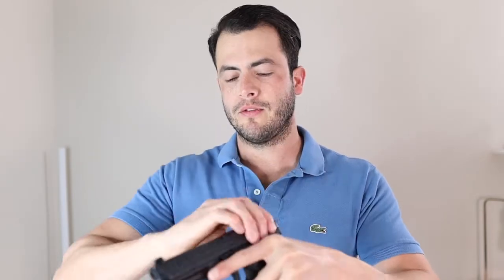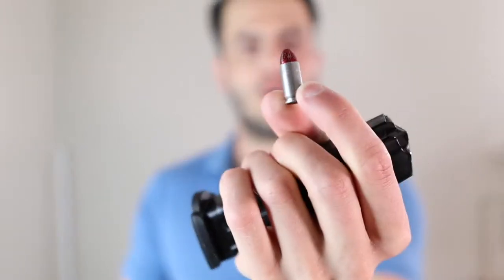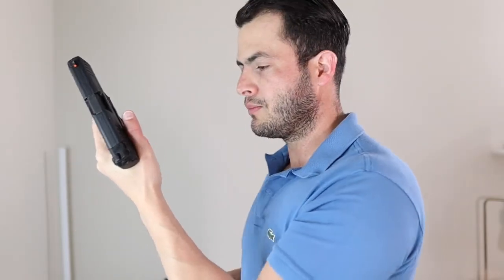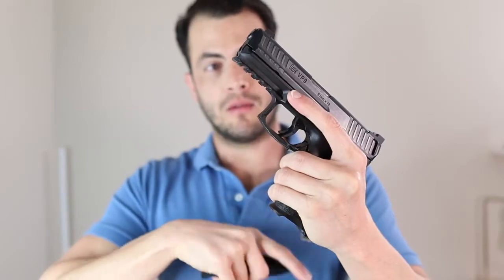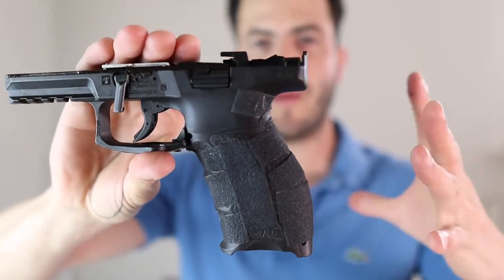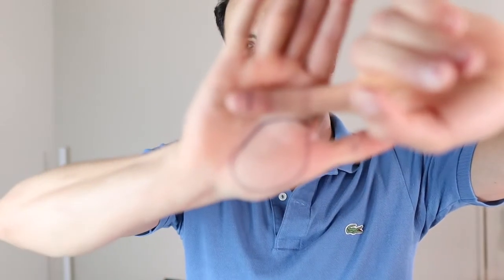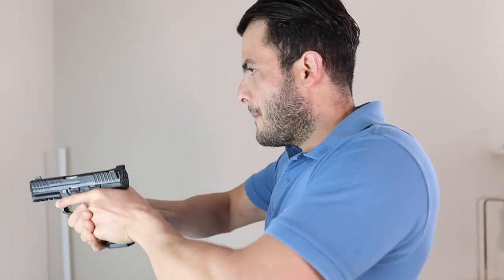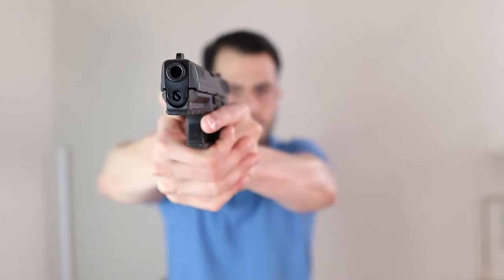Shooting a Gun For The First Time Tips | Gun Handling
This video is for the first time shooter who is looking for new shooter gun safety/firearms safety basics. In the video I use both a Sig Sauer P229 with a surefire X300 and an HK VP9. I discuss gun handling, how to shoot, loading a magazine without a loader, shooting stance and other handgun tips

If you are interested in shooting a gun for the first time and looking for tips - I got you. I know the first time at a gun range can feel intimidating, but with the right preparation it doesn't have to be. This is something I like discussing with my clients who want to learn how to shoot and haven't ever handled a firearm before.